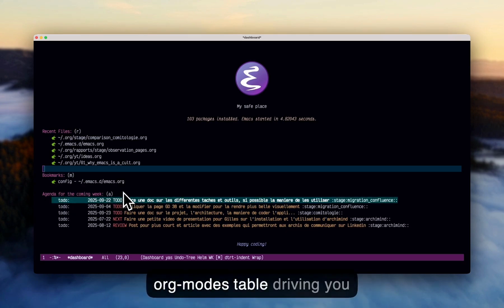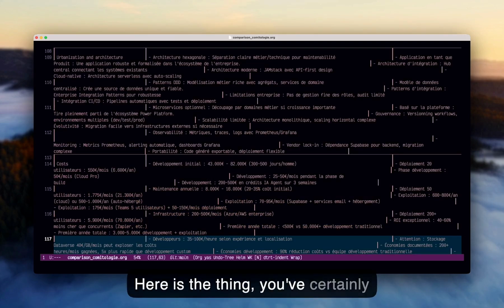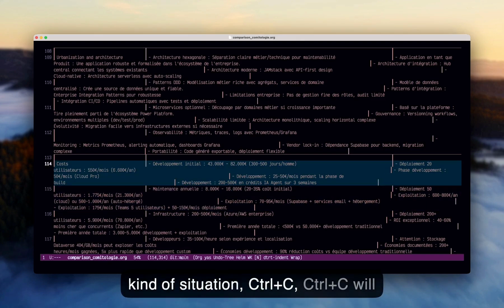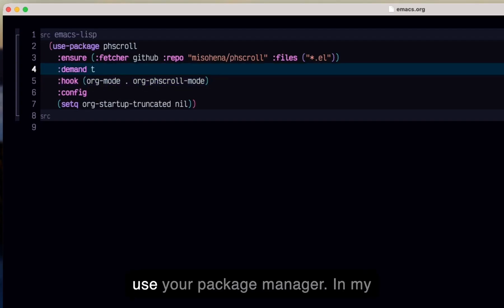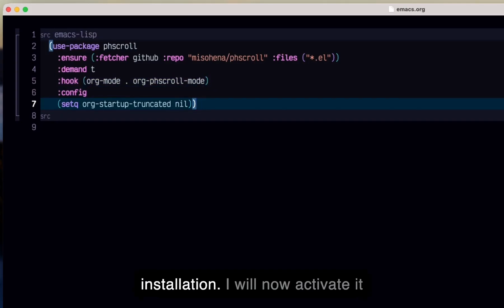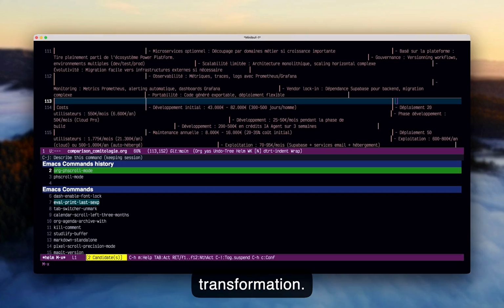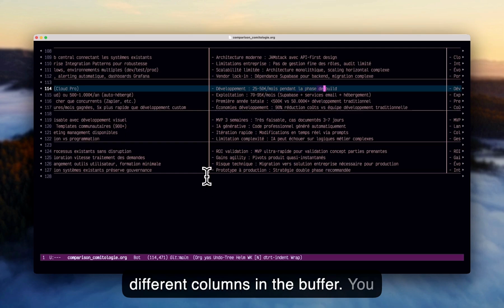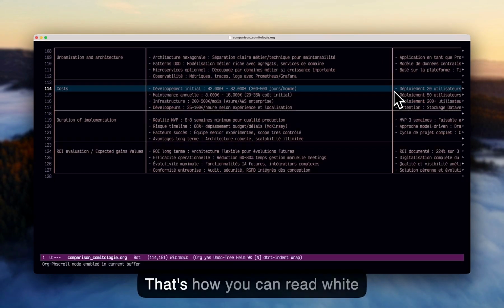Fix Messy wide Org Mode Tables in 5 Minutes - phscroll Tutorial for Emacs Users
Tired of unreadable tables in Org Mode? This quick tutorial shows you how to use the phscroll package to add smooth horizontal scrolling to your wide tables in Emacs.

🔧 What You'll Learn:
- Install and configure phscroll for Org mode
- Transform wrapped, messy tables into clean, scrollable data

Perfect for data analysts, developers, researchers, and anyone who works with structured data in Emacs. No more fighting with text wrapping!